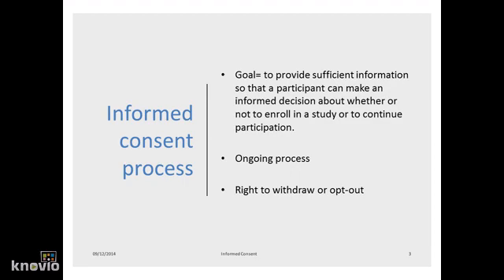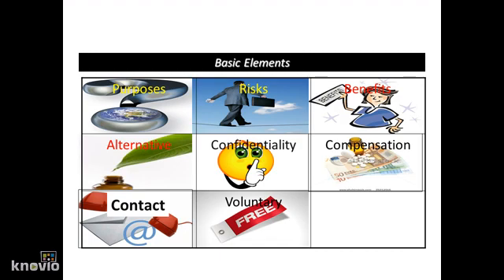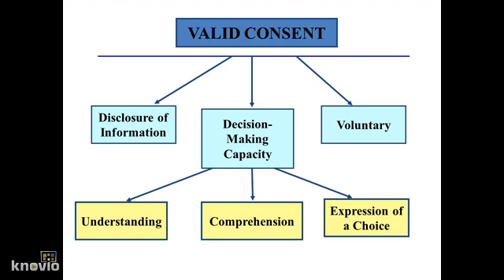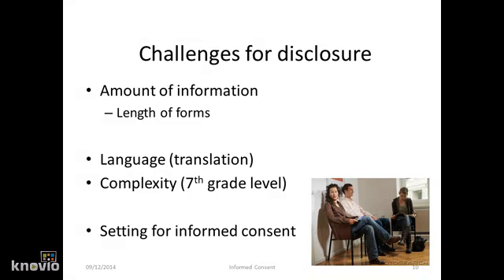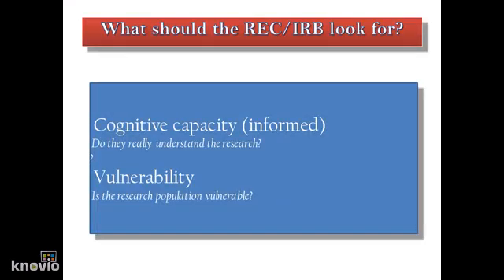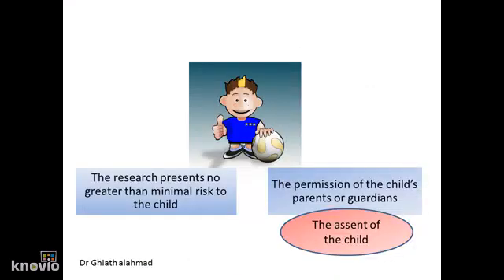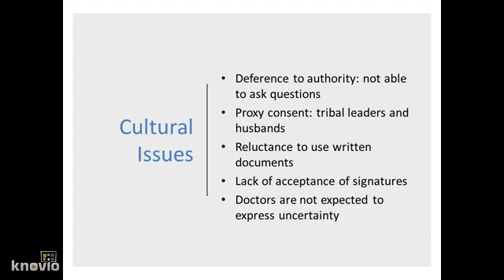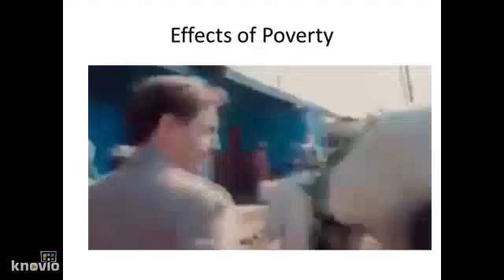Informed Consent Henry Silverman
research ethics